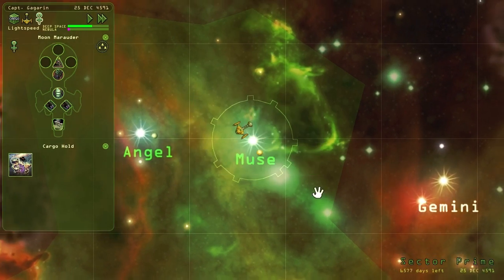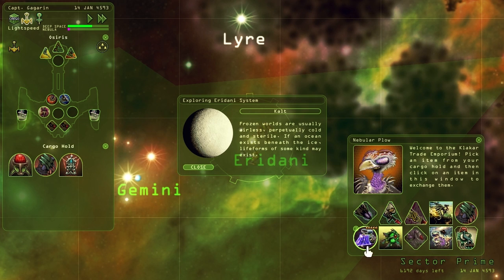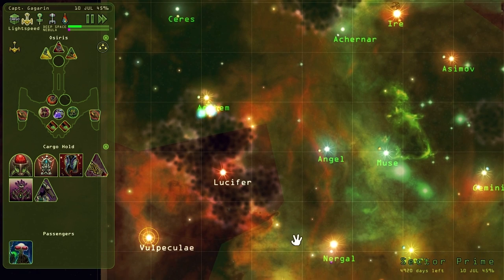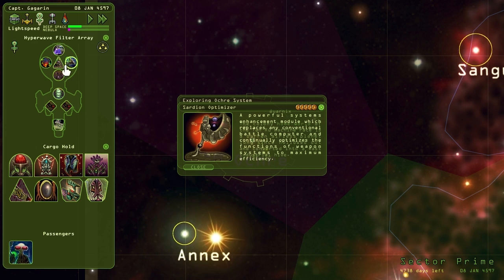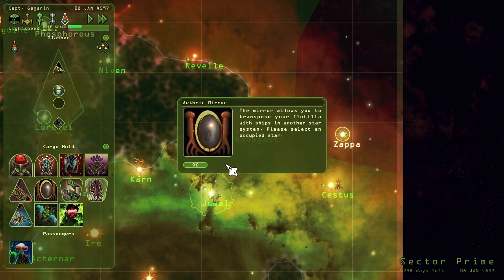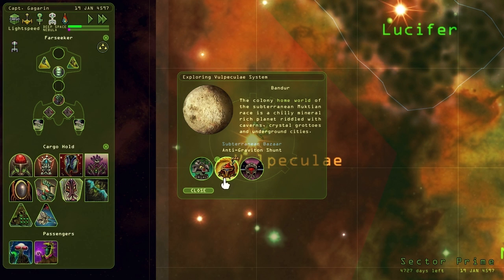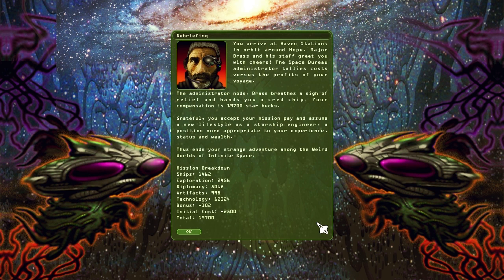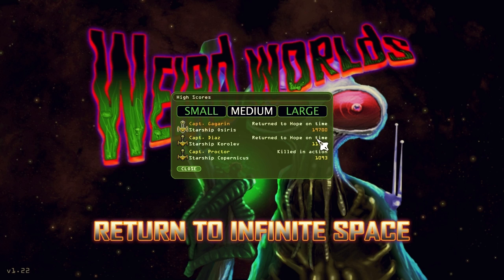Let's Play Weird Worlds: Return to Infinite Space - Part 2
Lets Play Weird Worlds: Return to Infinite Space by Digital Eel.

My Let's Play of Weird Worlds: Return to Infinite Space, a 4X style game in which you must explore the galaxy, exploit the traders and worlds for their loot, exterminate the enemy ships trying to stop you from exploring and expand your fleet all within 10, 20 or 30 years before returning back to your homeworld and cashing in all your loot.